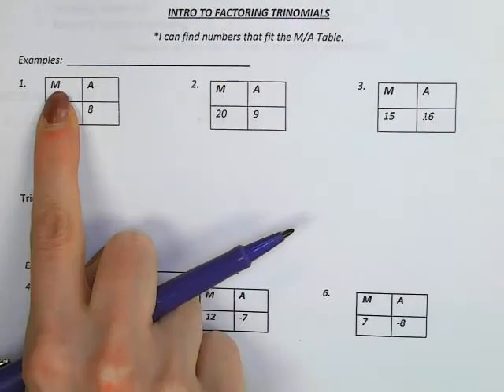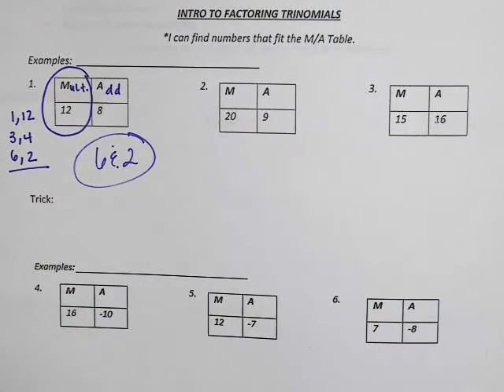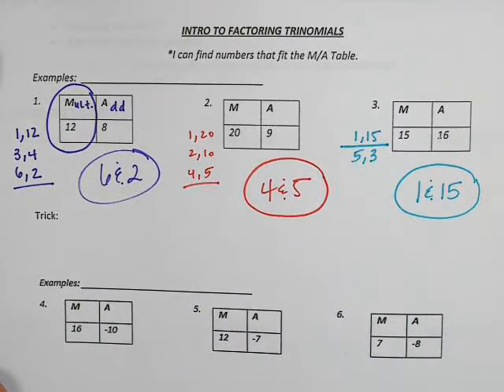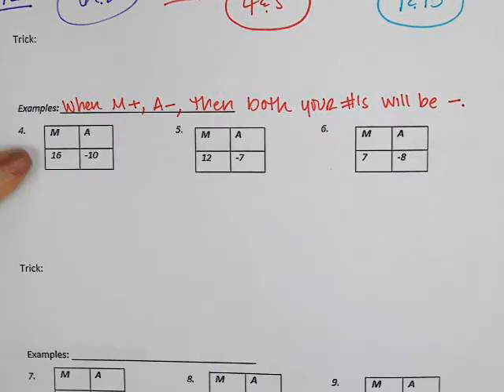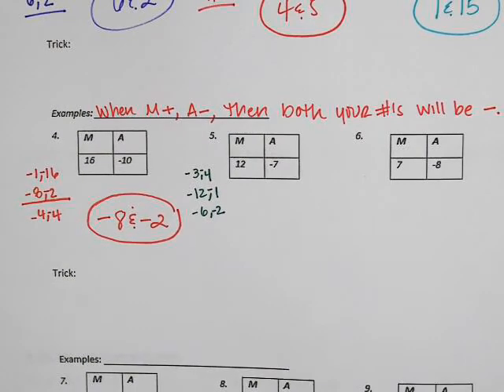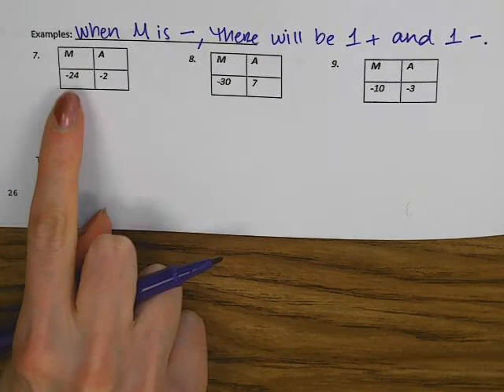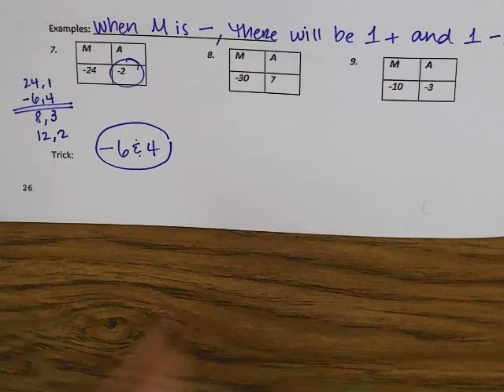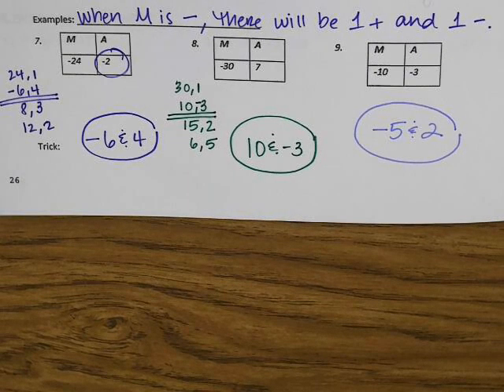Add Multiply Tables Video